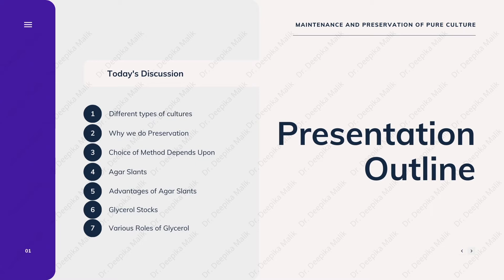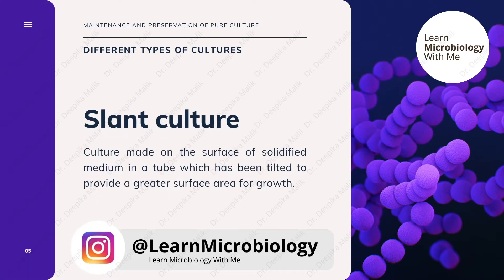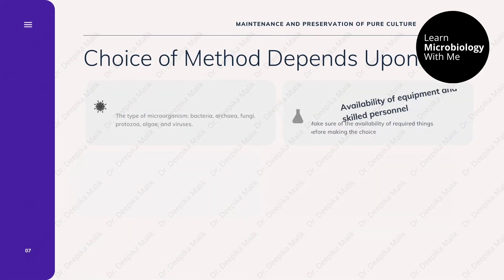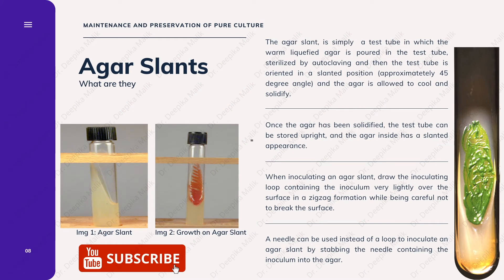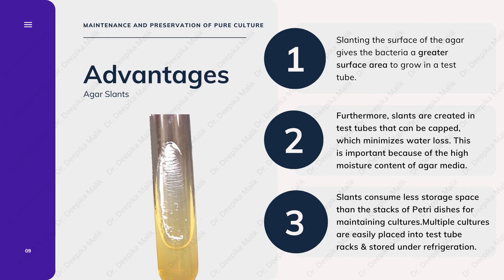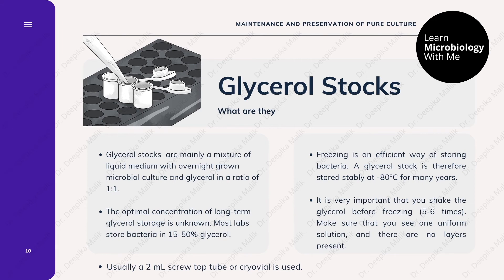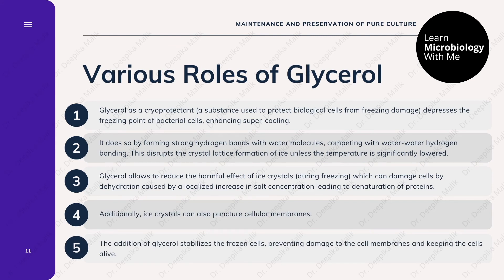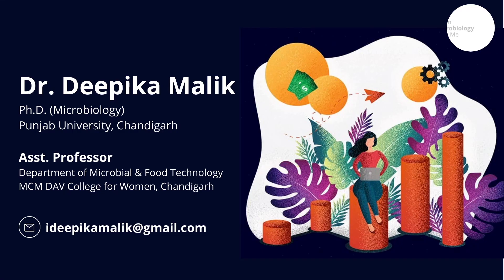Maintenance & Preservation of Pure Culture, Agar Slants, Glycerol Stocks -Learn Microbiology With Me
Practical Series !